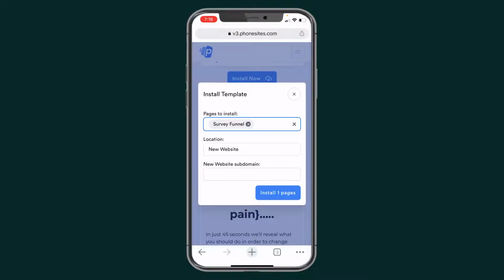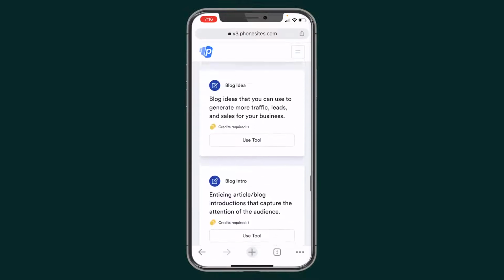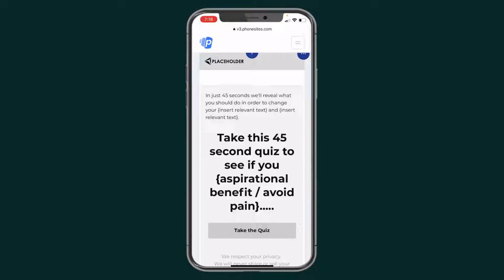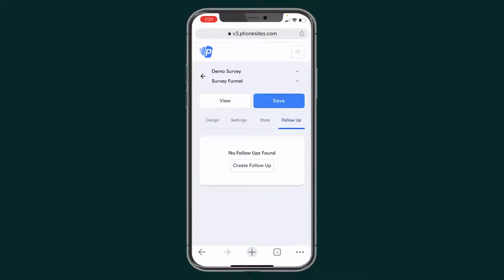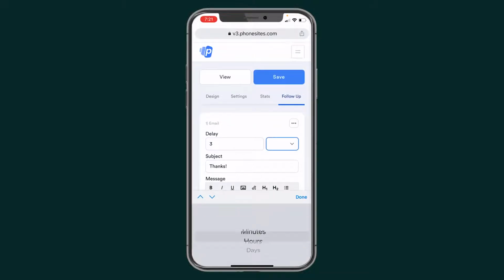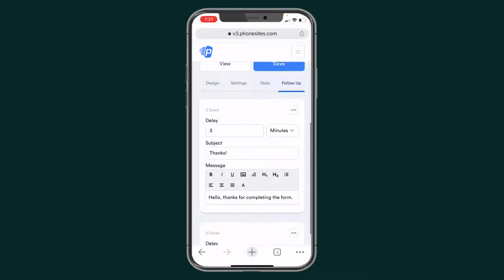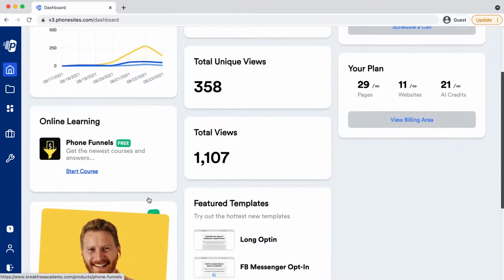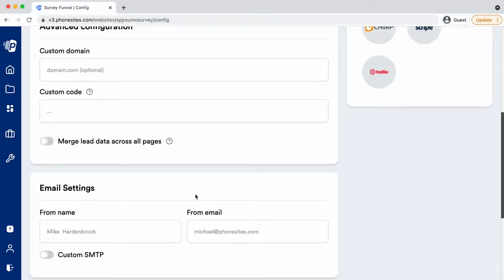How to build Landing Pages & Sales Funnel on phone | Forget Clickfunnel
Start Build Your Sales Funnels & Make Money

100% Money Back Guarentee Within 21 days

Phonesites is a mobile-first platform that helps you quickly build and launch high-converting sales funnels and AI-powered landing pages.

Coming up with a great business idea is only half the battle—you’ve also got to figure out how to turn prospects into customers. ("And here I thought carbonated CBD coffee would sell itself.")

But trying to manually drive leads for your business can take hours, and you still might not see any results.

You need an AI-powered platform that helps you build and manage the sales funnel of your dreams right from your phone.

Introducing Phonesites.